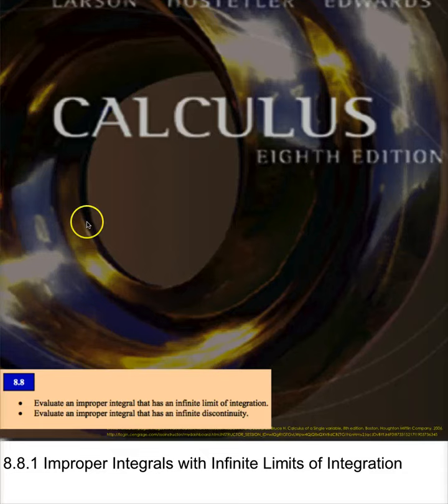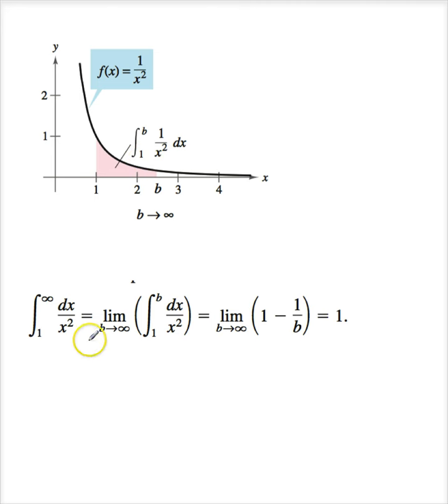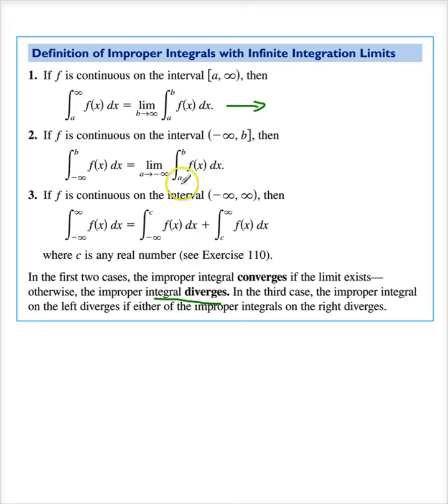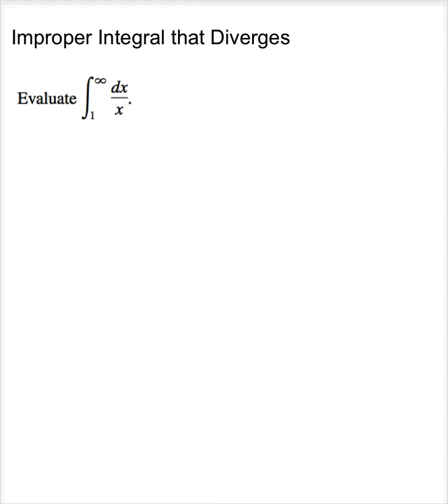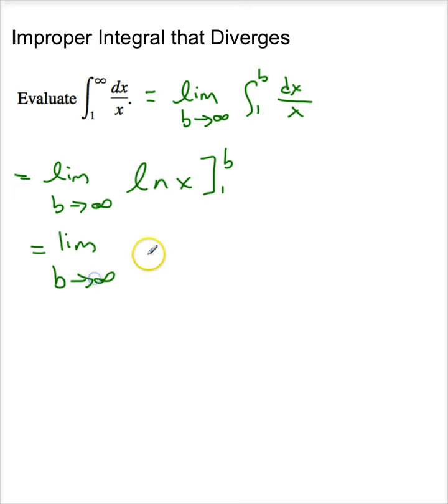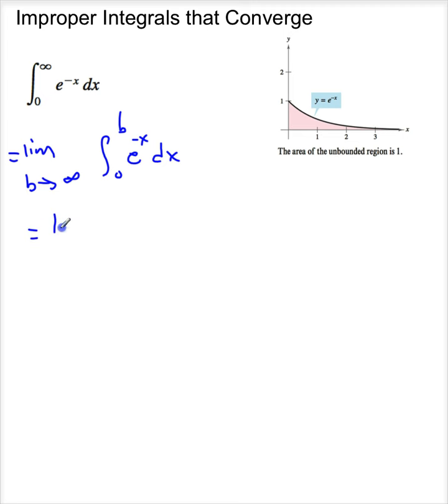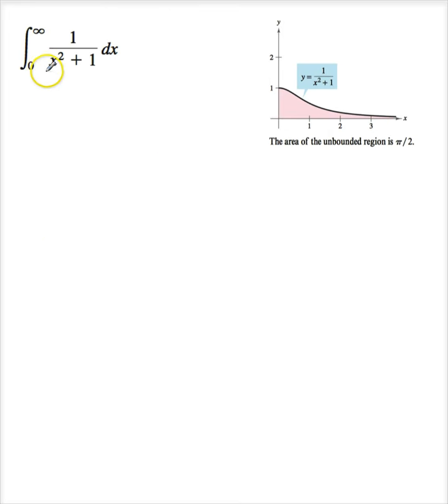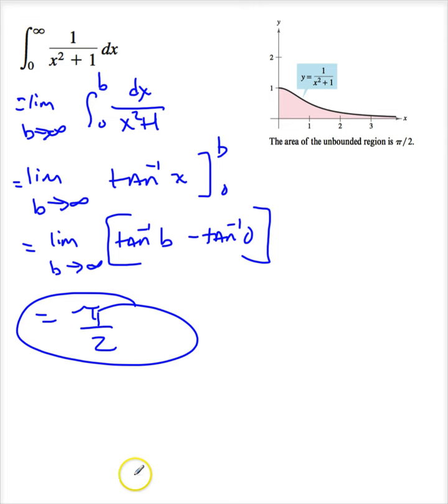THS 8 8 1 Improper Integrals with Infinite Limits of Integration